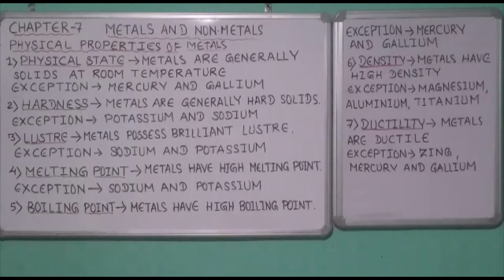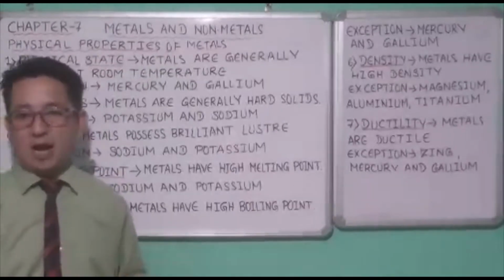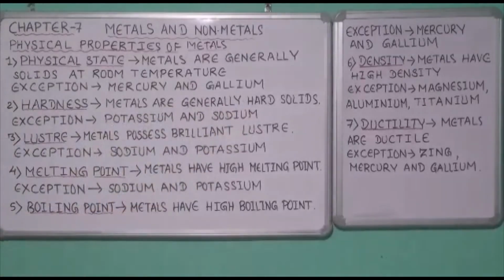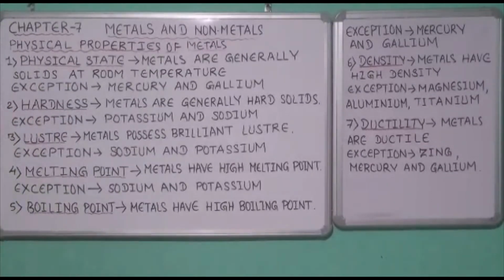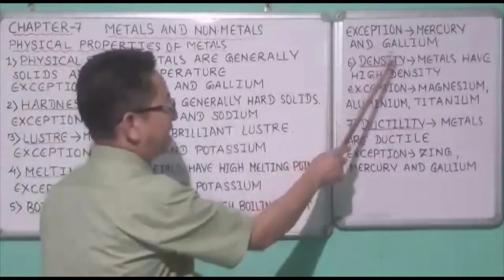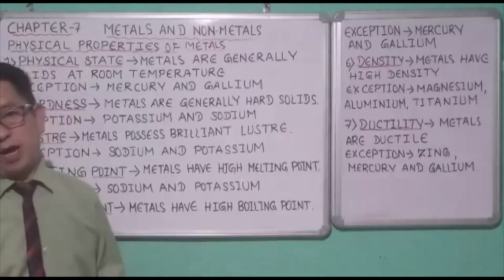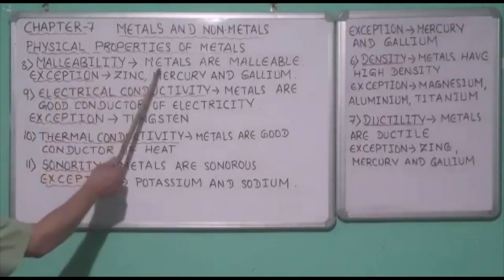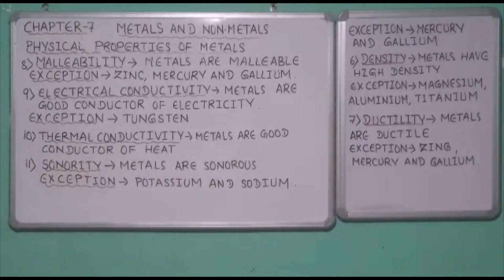Chemistry Class VII